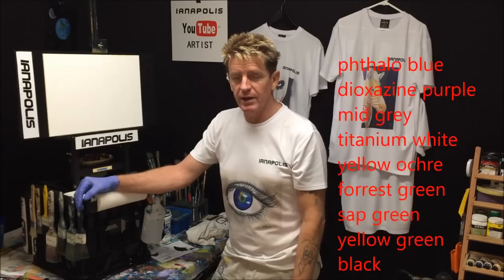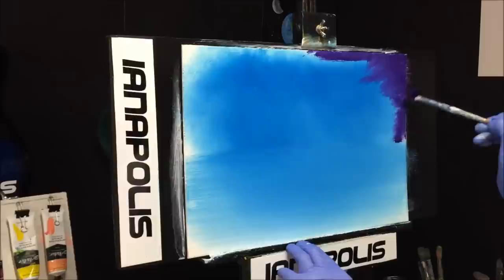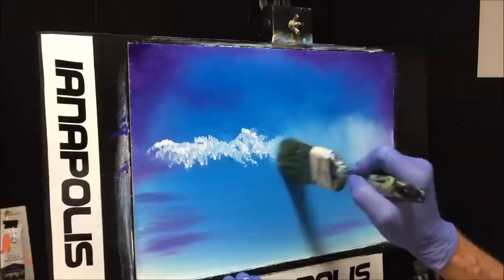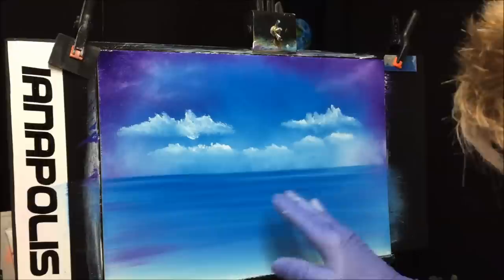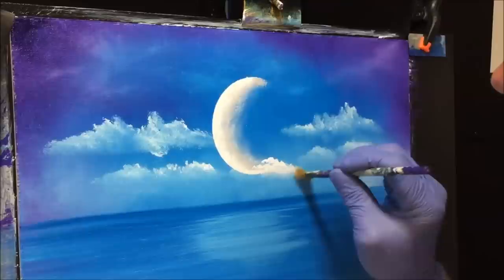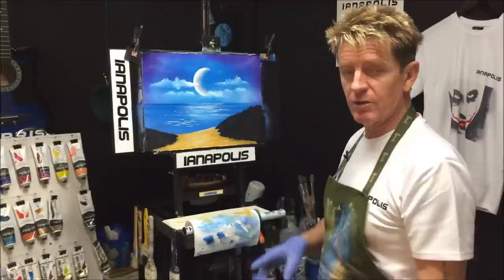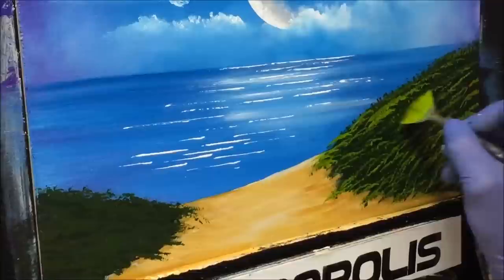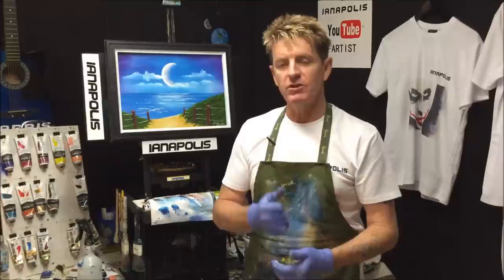#104. How to paint a moon over the ocean "Moon Walk" (Acrylic)